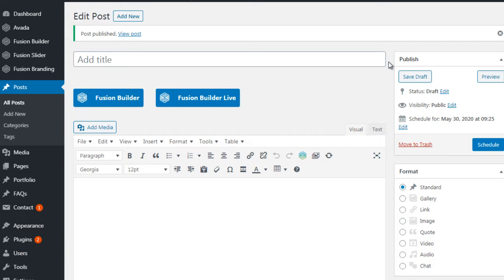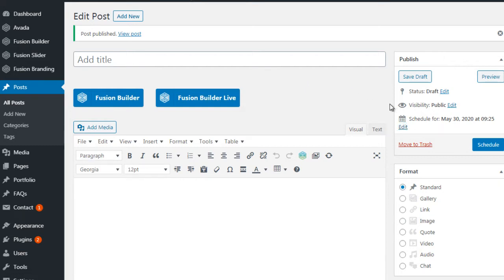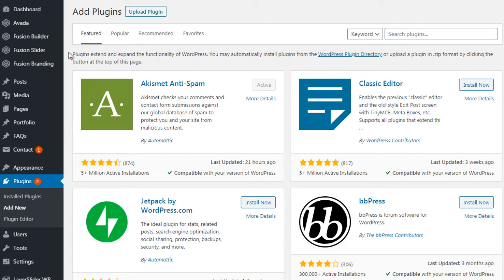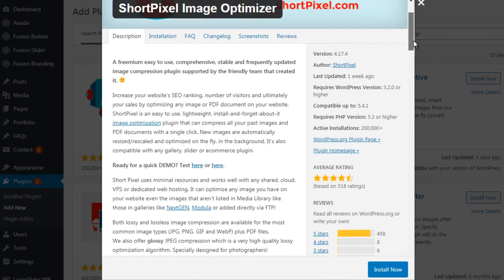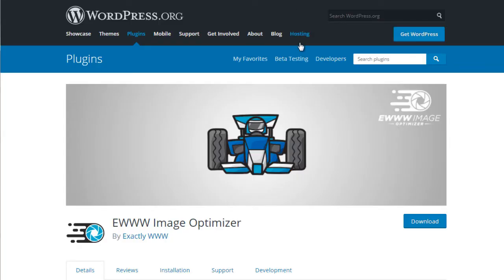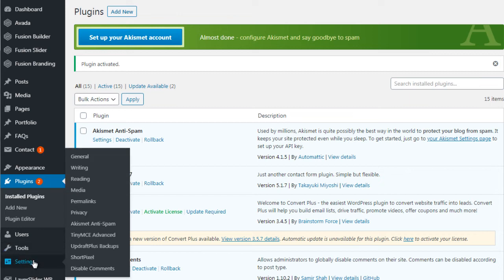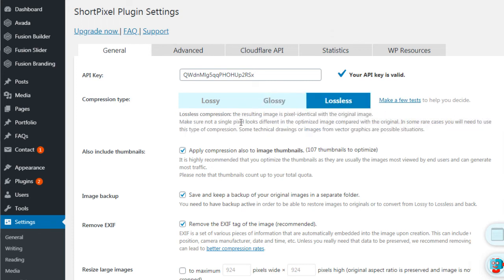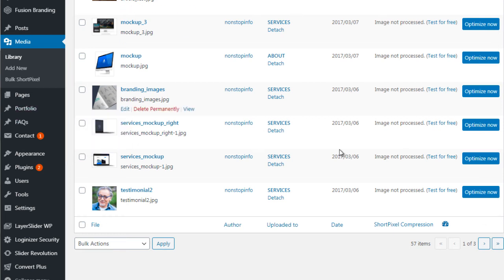make money online 💯 free